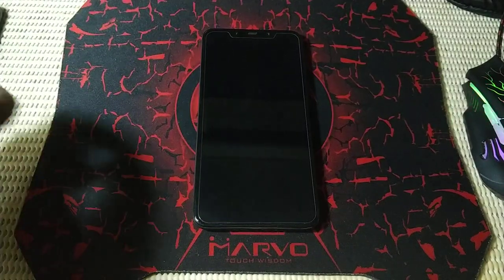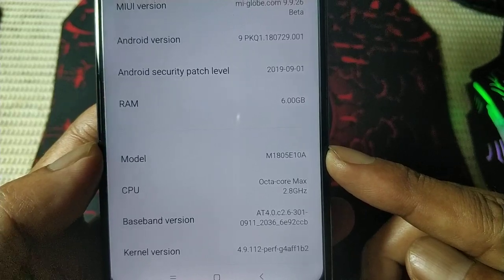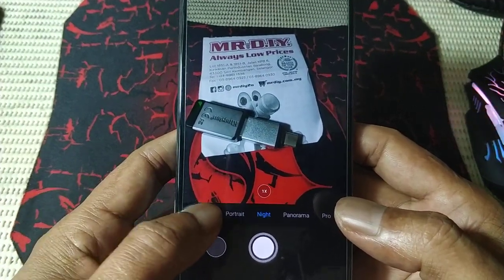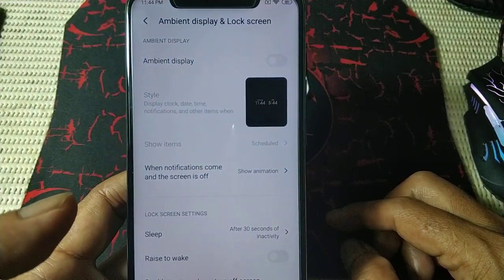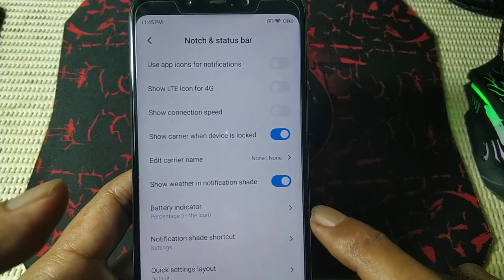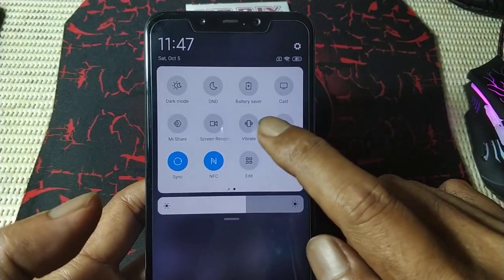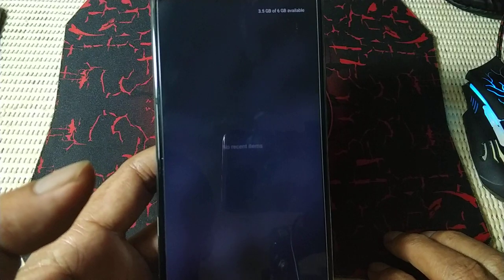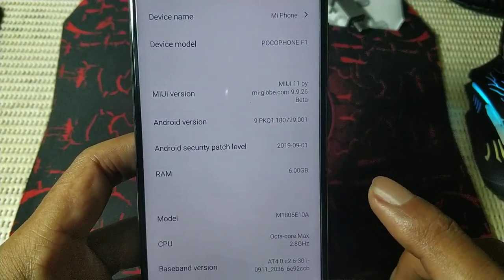Pocophone F1 Miui 11 | Mi-Globe.com 9.9.26 | port from Mi 8 Explorer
Base rom = mi-globe V 10.3.8.0 stable
Port from = mi-globe V 9.9.26 equuleus